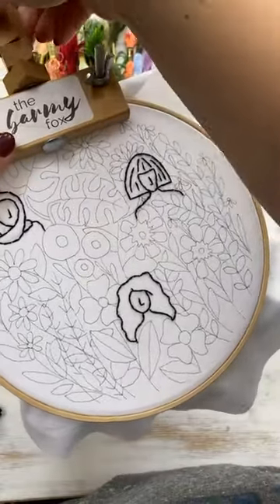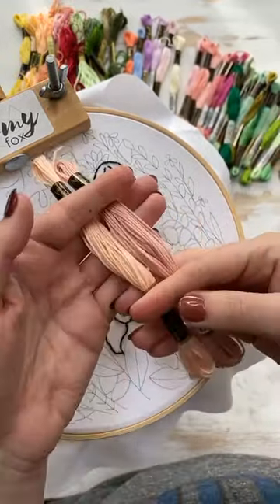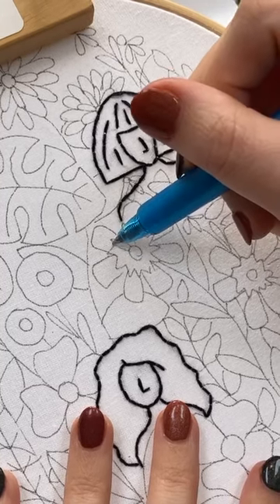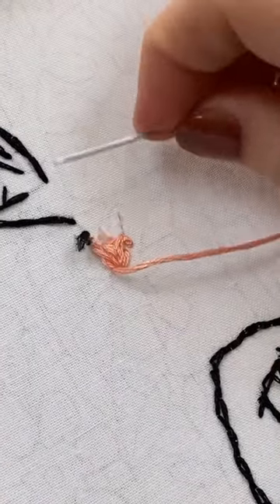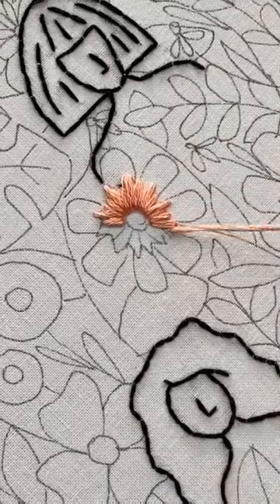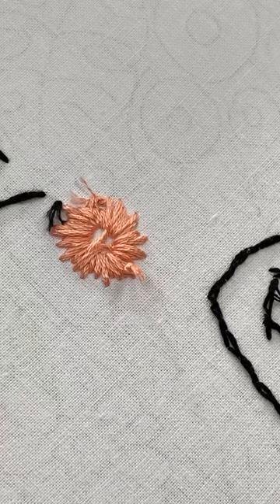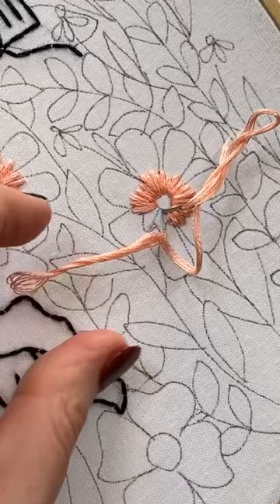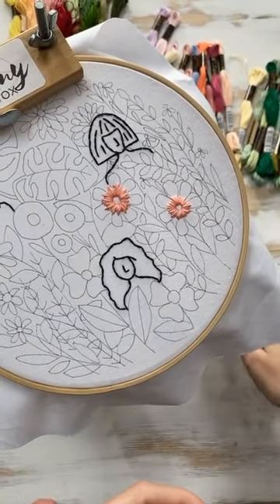Garden Ladies Stitchalong: day 2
Straight stitch, 6 strands.